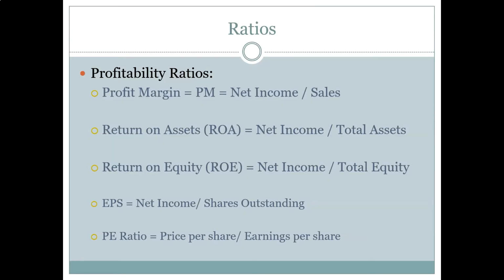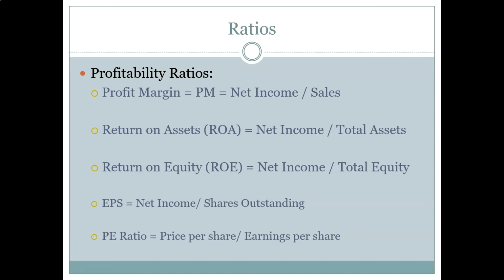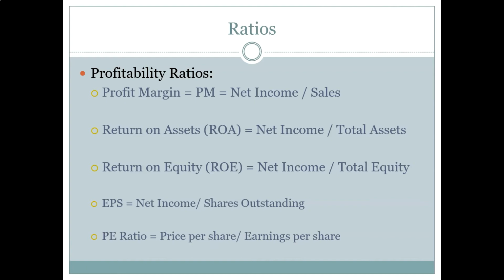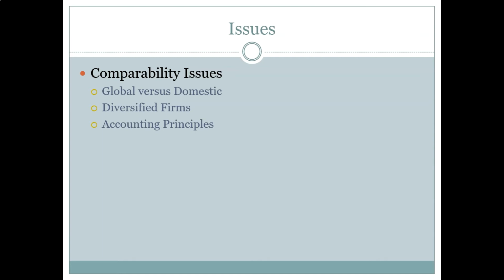Chapter 3 Lectures - Part 5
This is part 5 of our lecture covering the most common types of financial ratios. In this lecture we discuss a series of very common financial ratios, by defining them and then discussing how they are useful in practice to many of the stakeholders in a corporation.